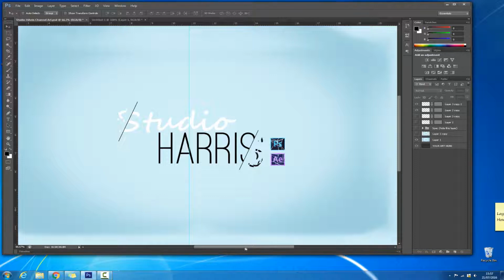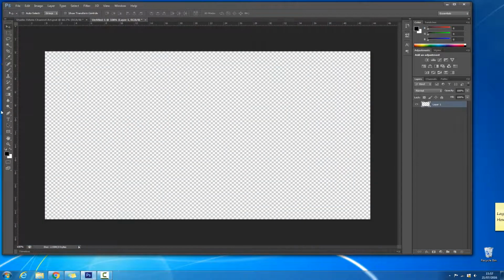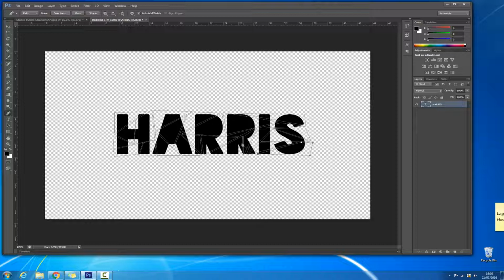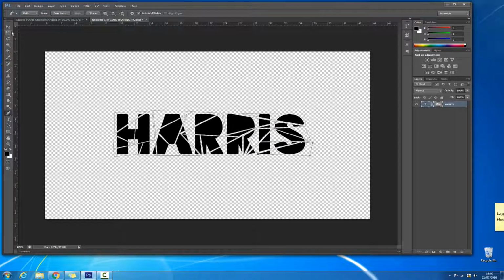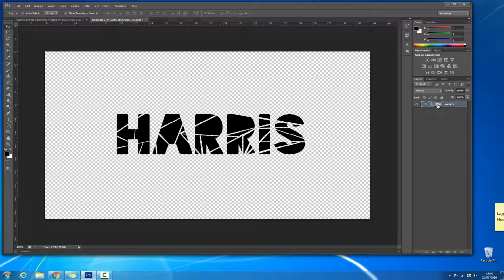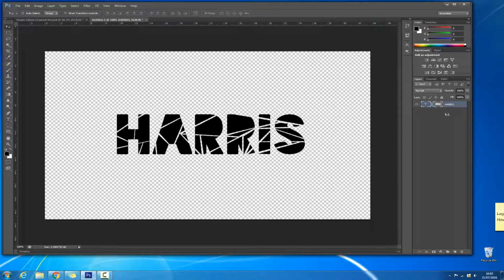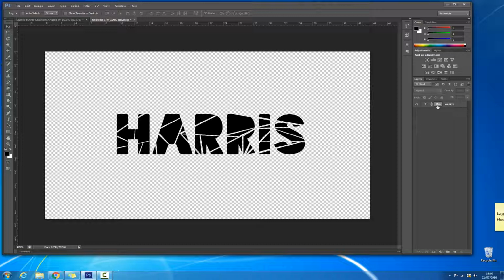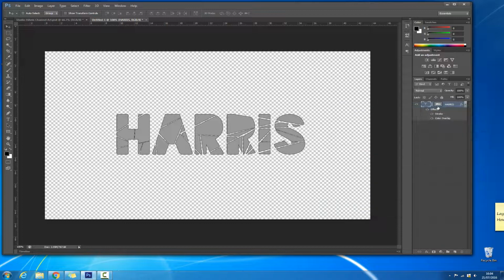How to Create Broken or Shattered Text Effect in Photoshop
In this Photoshop tutorial, I will show you how to create that broken glass effect or shattered text look. I'm using the pen tool in PS CC to create vector masks on the text layers.